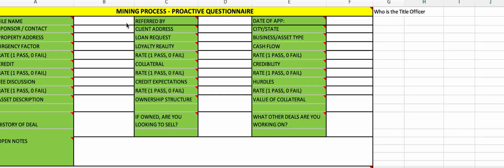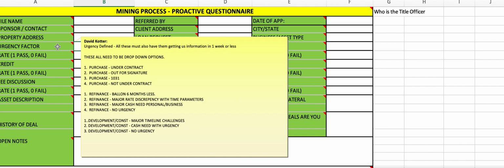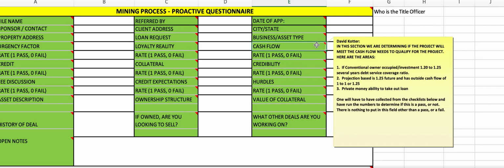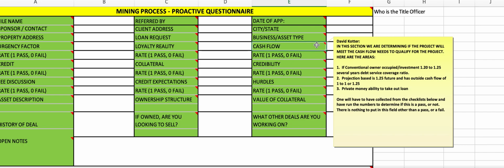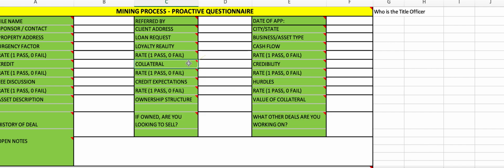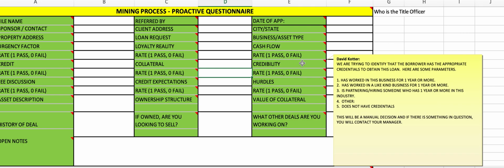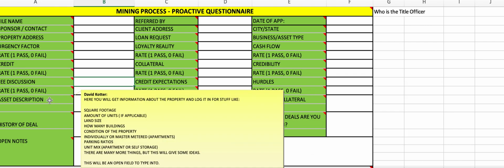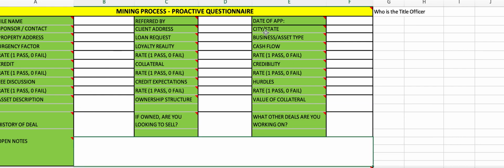Mining Proactive Questionnaire